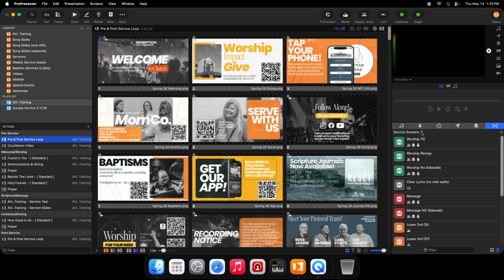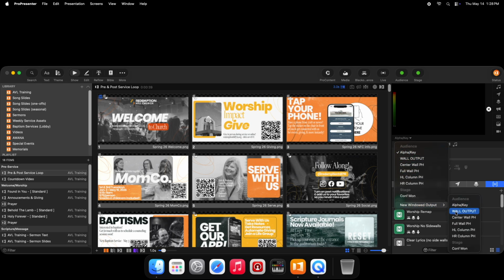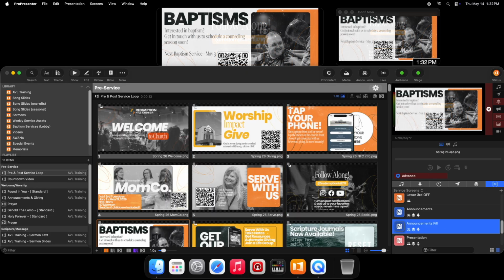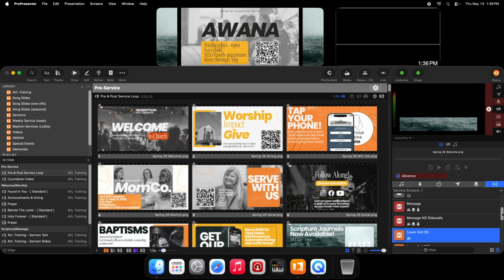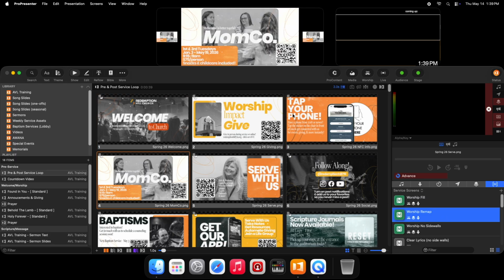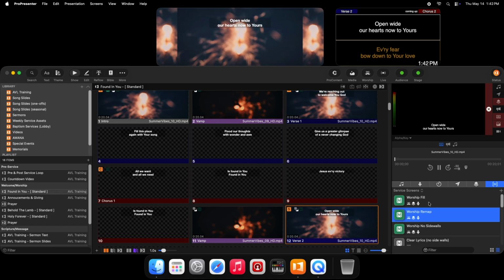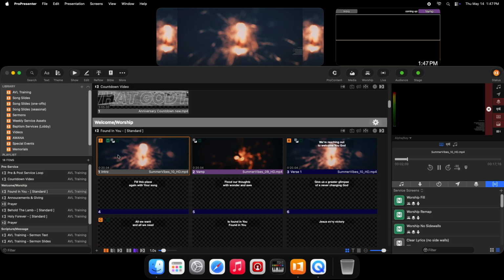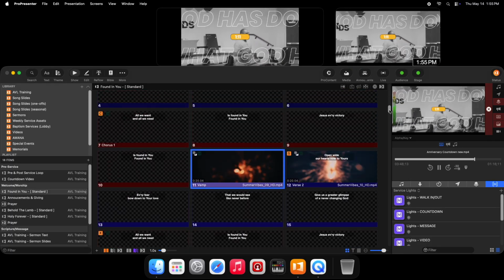ProPresenter Lights and Screens Macros